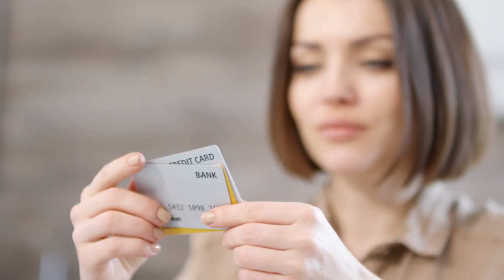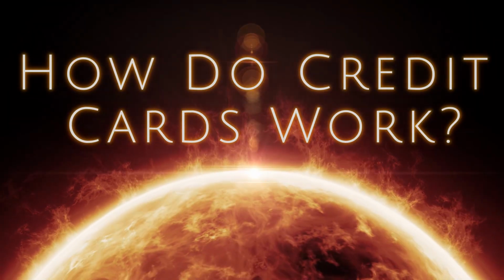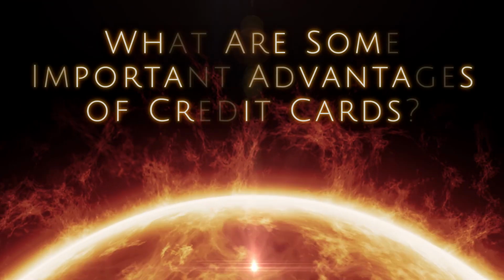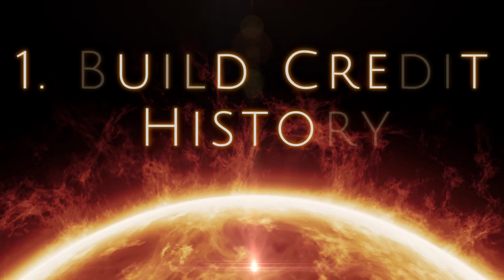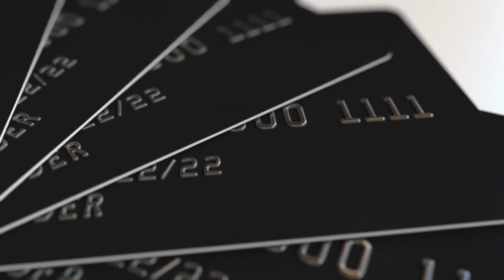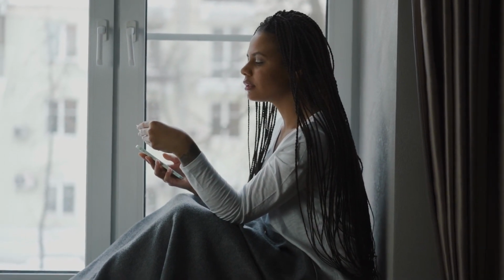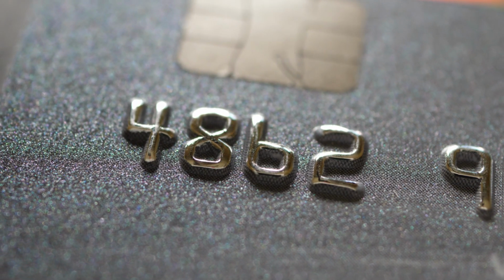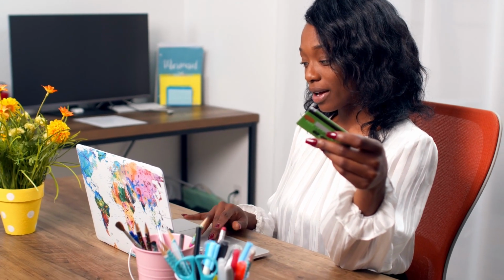How to decide between debit cards and credit cards which one is the best for you?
You get to the register and open up your wallet.
But is your card of choice really the best choice? Is there a reason you should switch to the other side? There are many differences between credit cards and debit cards.

Follow us for more helpful videos on Tik Tok

Find Our Other Platforms Here :
beacons.ai/living_fire